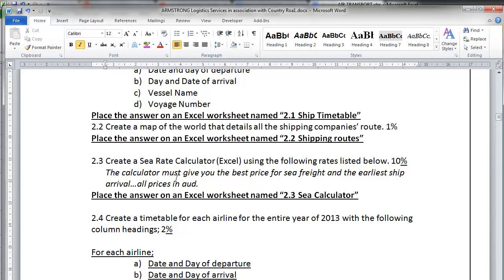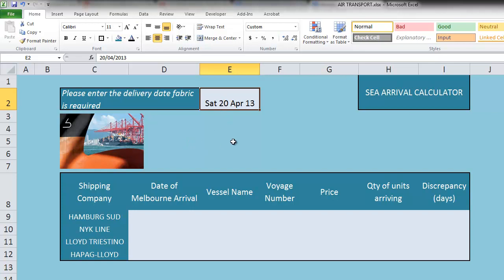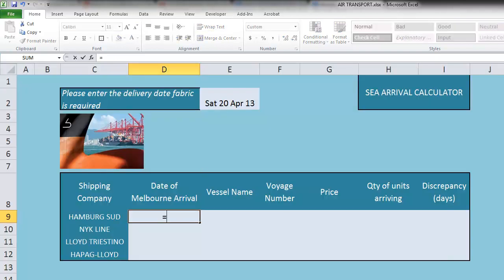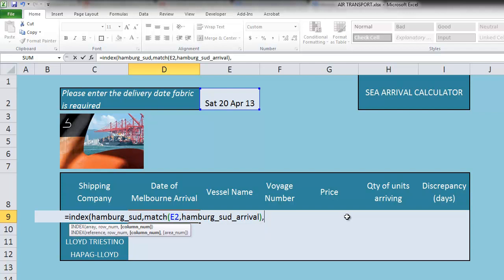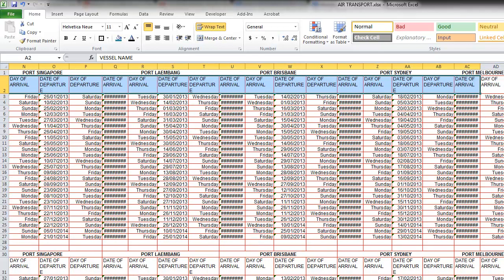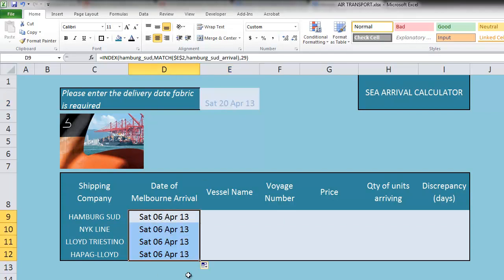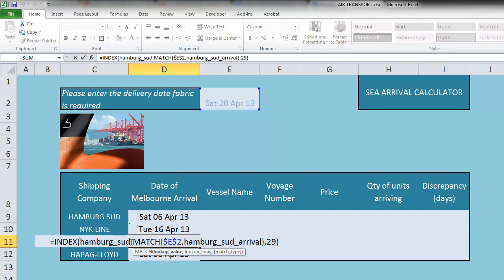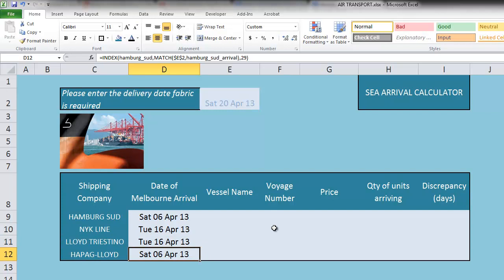2.3a Creating a template for sea calculator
Creating a template for sea calculator